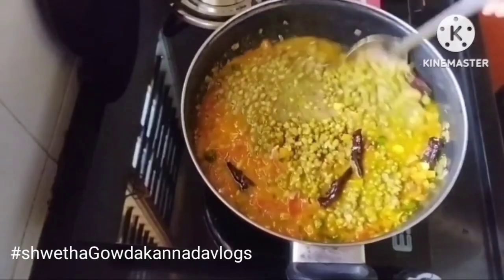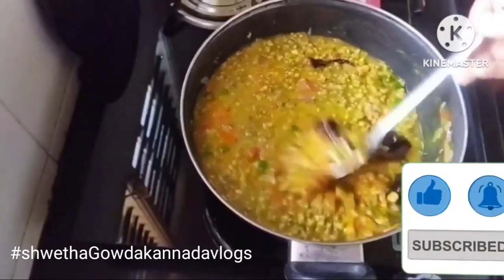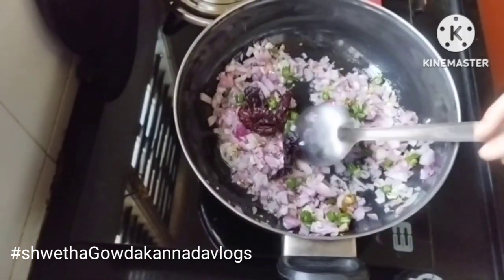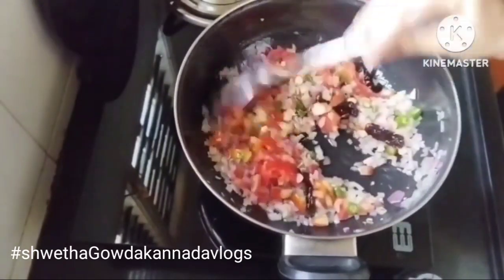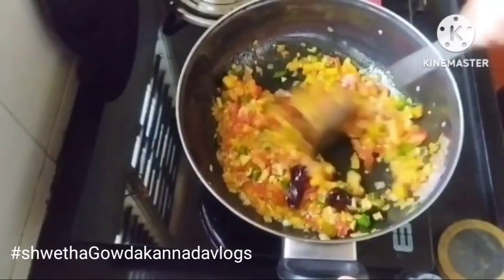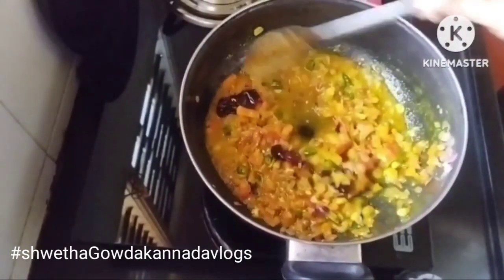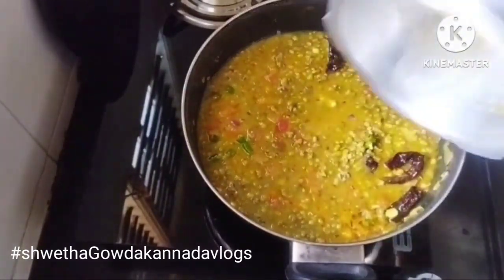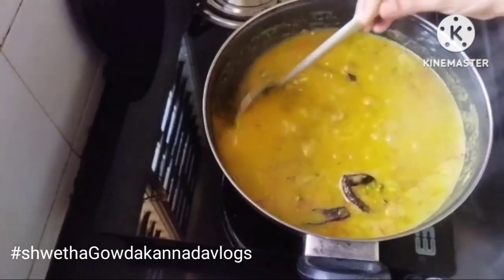ಈ ತರ ಹೆಸರು ಕಾಳು ತಡ್ಕ ಮಾಡಿ ತಟ್ಟೆ ಫುಲ್ ಖಾಲಿ ಆಗುತ್ತೆ|Tasty green moong Daal tadka recipe in kannada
ಈ ತರ ಹೆಸರು ಕಾಳು ತಡ್ಕ ಮಾಡಿ ತಟ್ಟೆ ಫುಲ್ ಖಾಲಿ ಆಗುತ್ತೆ|Tasty green moong Daal tadka recipe in kannada |Tadka recipe |Moong Daal palya|Hesarukaalu palya recipe |How to make moong Daal tadka recipe in kannada |